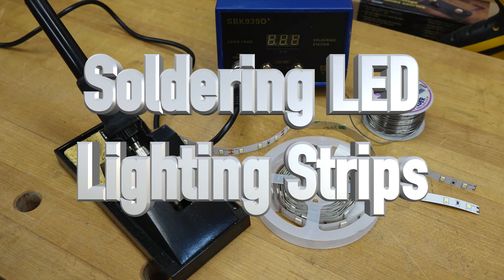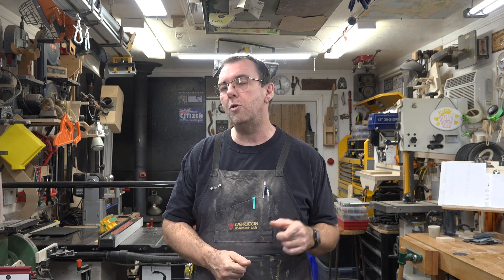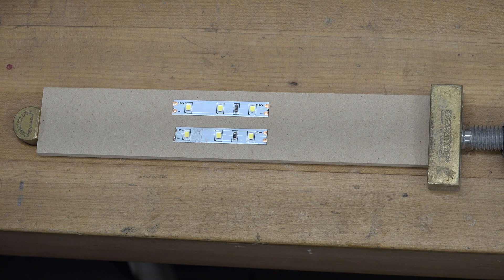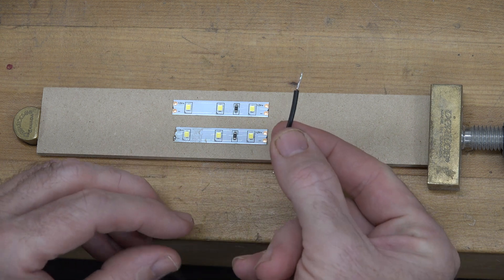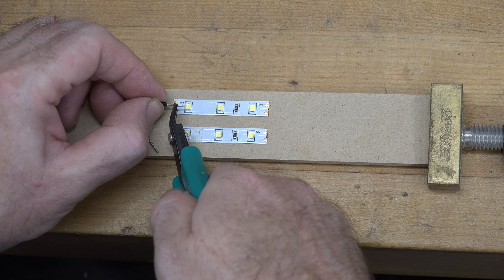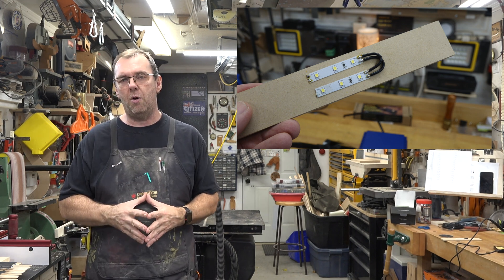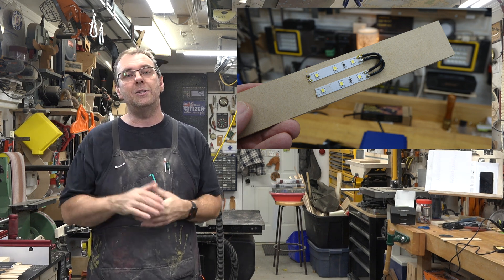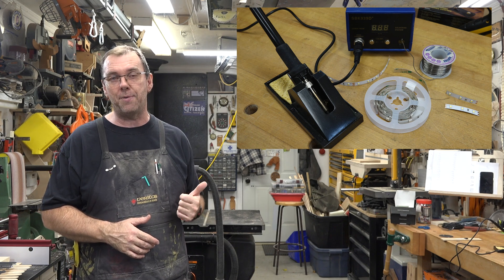Soldering LED Light Strips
After receiving a few requests, I decided to film a show demonstrating how to solder your LED lighting strips in series to modify them for your projects.  I hope that you enjoy the show and that it will provide you with a means to use LED lighting in your projects more often.
As always I want to thank you so much for taking the time to stop by the channel.  I hope you will consider liking and subscribing to the channel and while you are at it, why not click the bell so that you won't miss future notifications of the show.  Thanks a ton for tuning in to the show.

If you are interested in the soldering station that I use (although it says it is currently unavailable) you can find it here.